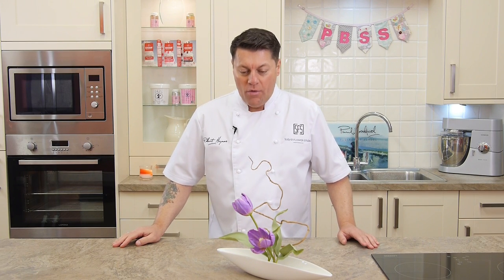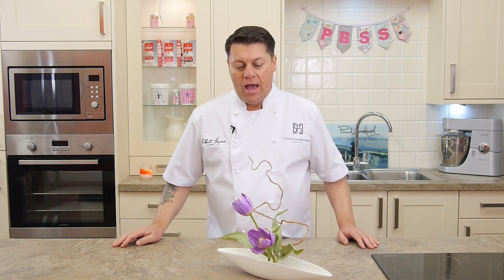Lilac Wonder Tulip | Paul Bradford Sugarcraft School